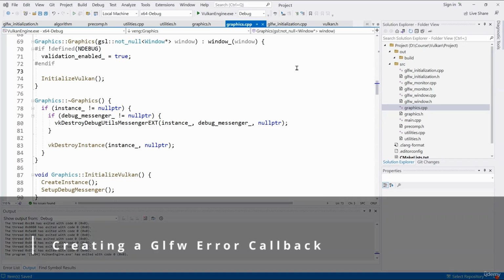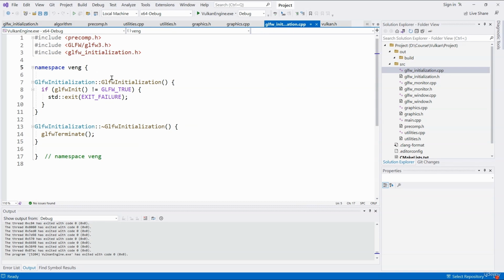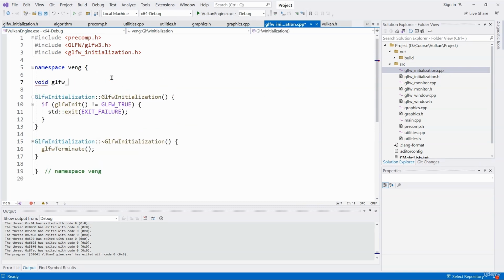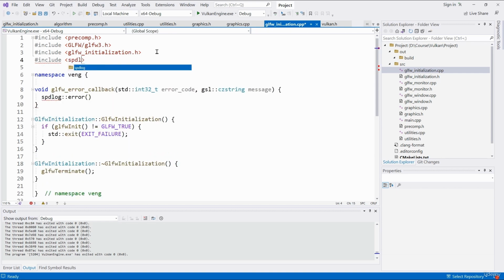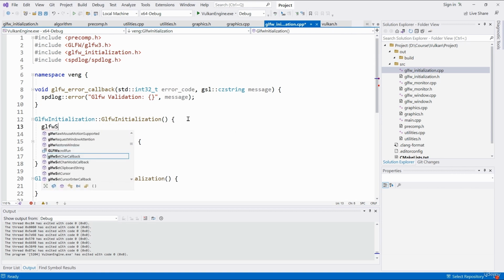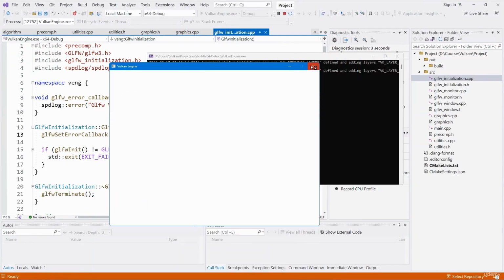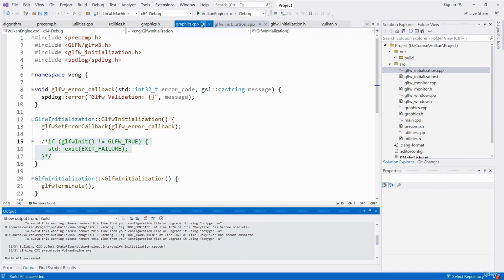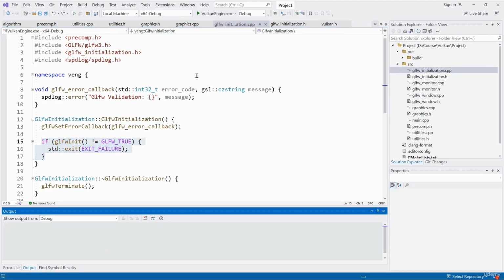41 Creating a Glfw Error Callback